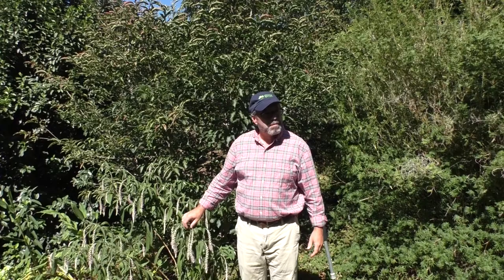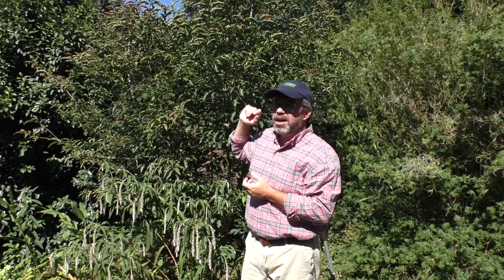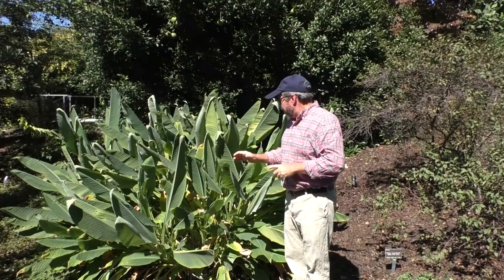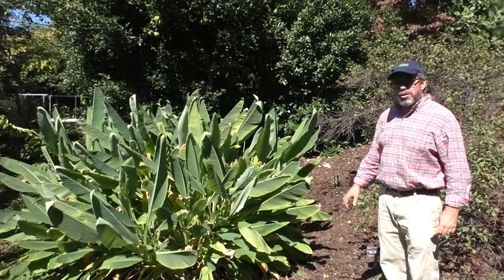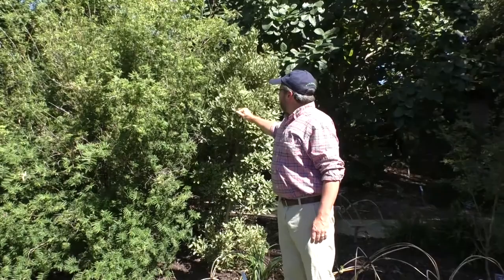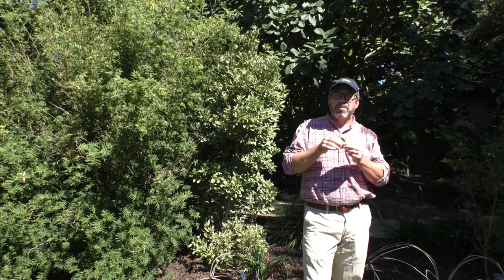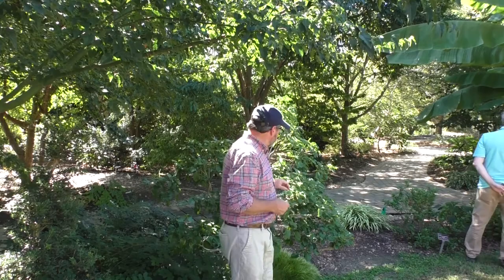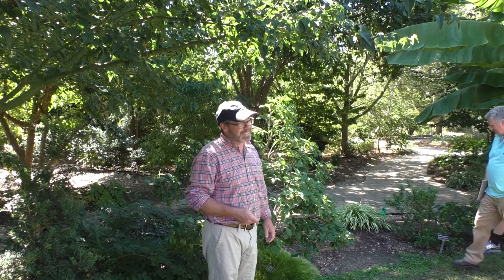Asian Valley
Presented by Mark Weathington

Explore the plants in Asian Valley on this exciting tour with Mark Weathington. This garden is filled with plant collections from J. C. Raulston's and Mark Weathington's plant explorations in Asia. This is your chance to botanize the exotic flora of Asia much closer to home.